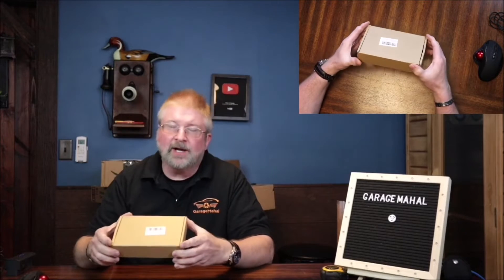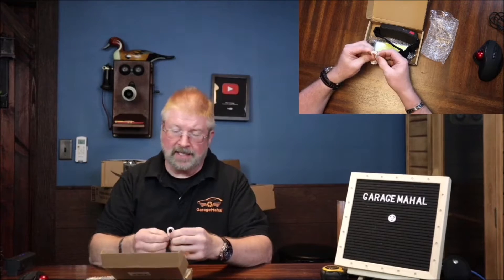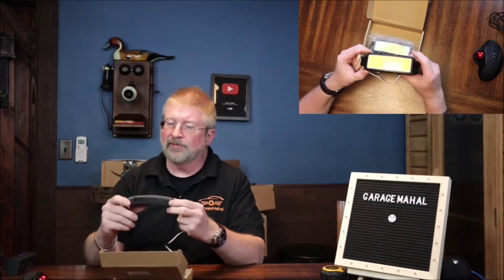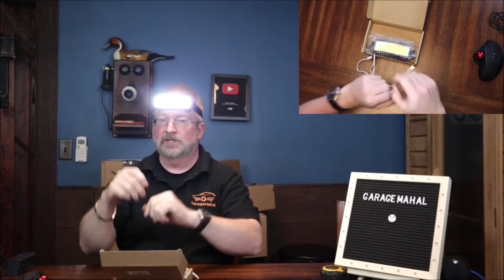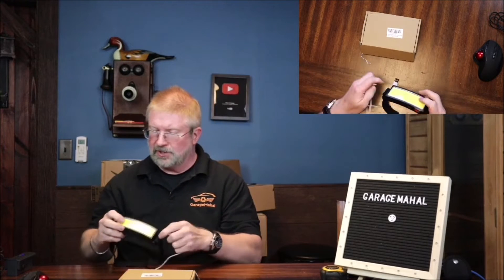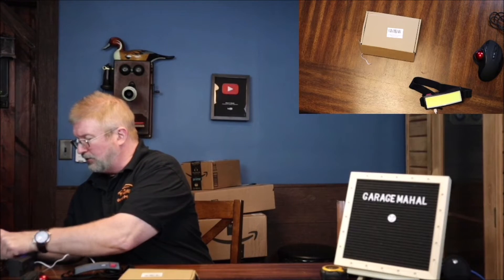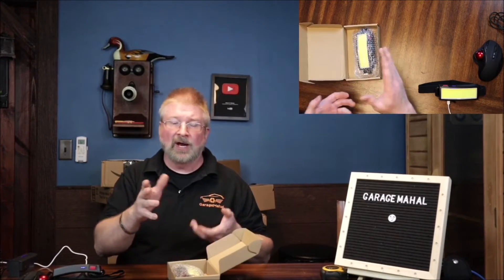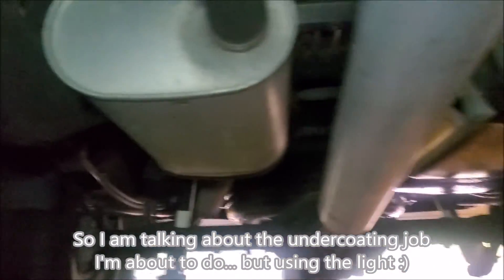Rechargeable Headlamp, 5000 Lumen Wide Beam , 3 Lighting Modes, Waterproof Wide Light, (2 Packs)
Rechargeable Headlamp (2 Packs)

Rechargeable Headlamp Flashlight, 5000 Lumen Wide Beam Led Headlamp, 3 Lighting Modes, Lightweight Waterproof Light Bar Headlamp, Suitable for Outdoor, Running, Fishing, Camping (2 Packs)